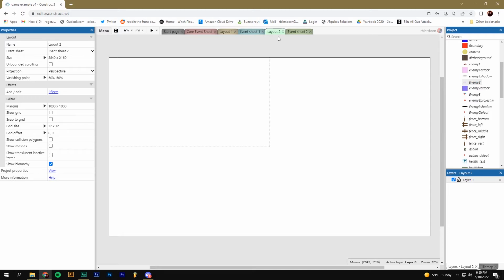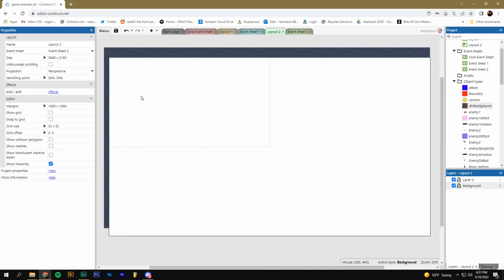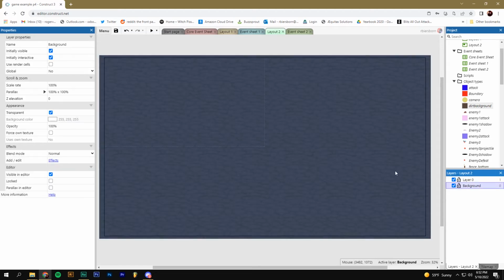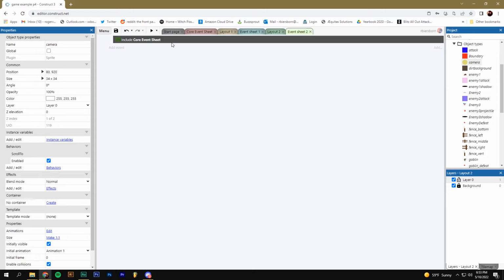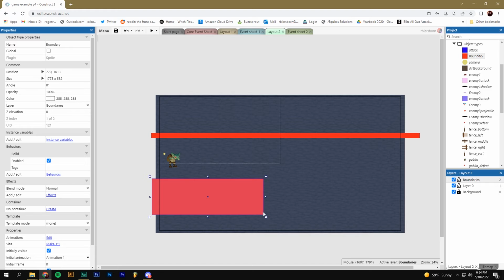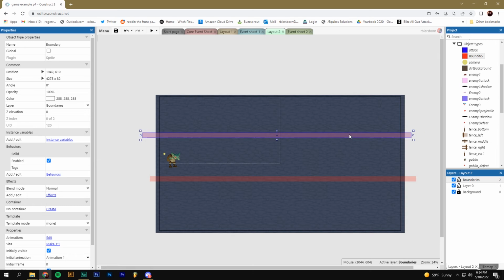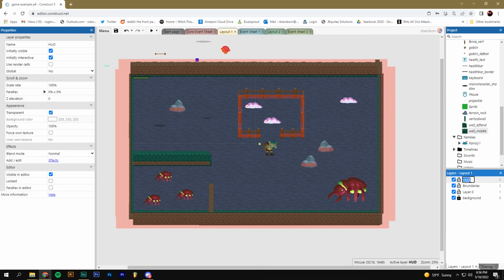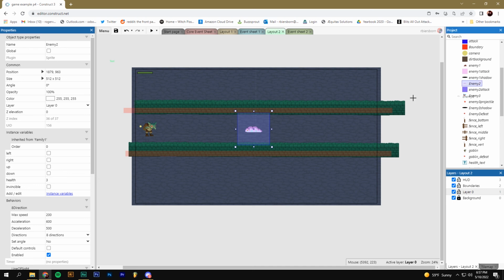CONSTRUCT TUTORIAL 26: SETTING UP LEVEL 2 LAYOUT